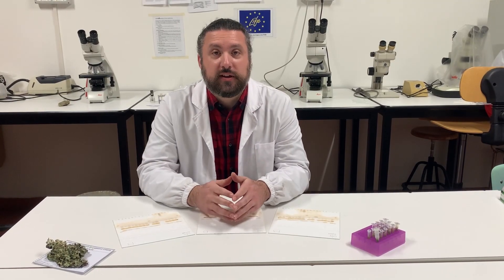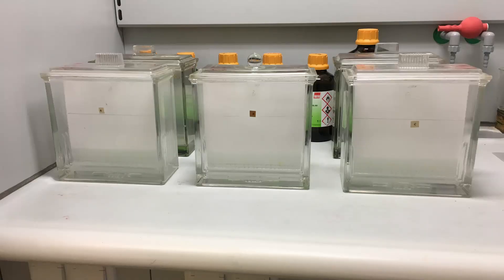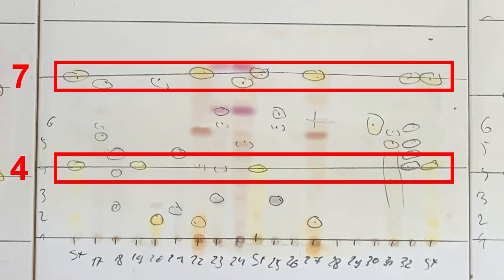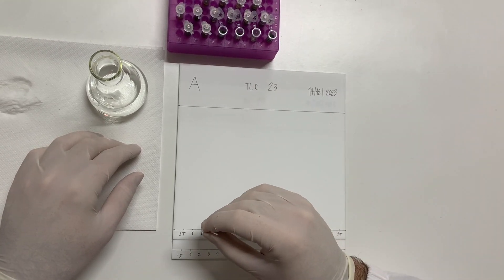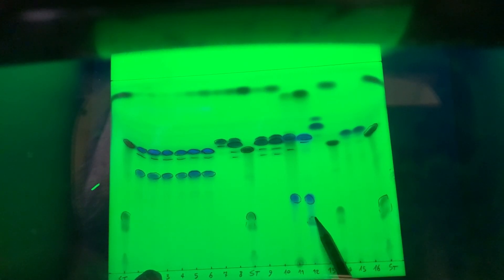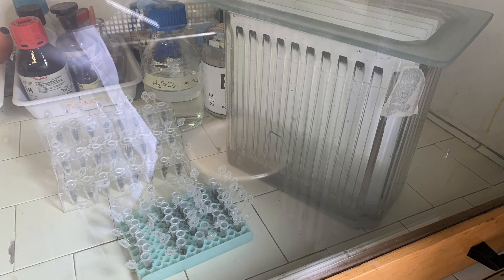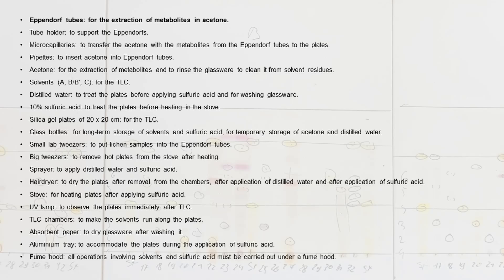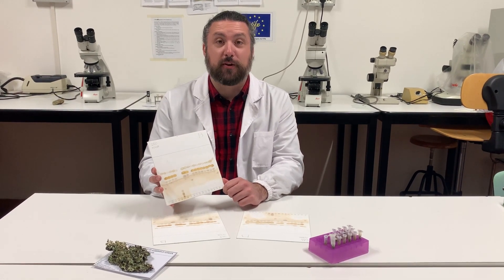Thin Layer Chromatography - protocol for lichen samples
TLC protocol, texts and video editing by Dr. Gabriele Gheza (University of Bologna, Italy).
We thank Dr. Luana Francesconi (University of Bologna) for video footage and Prof. Helmut Mayrhofer (University of Graz, Austria) for revising the TLC protocol described in this video, improving it with useful comments.
For allowing to use the lab and to shoot the videos, we thank Proff. Juri Nascimbene, Ferruccio Poli and Manuela Mandrone (University of Bologna).